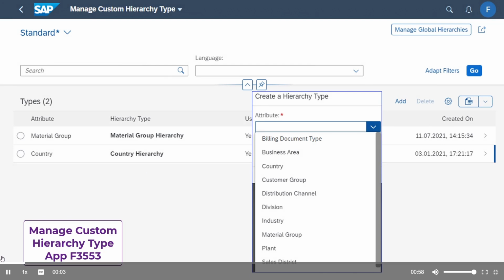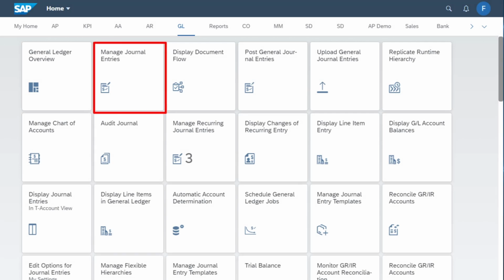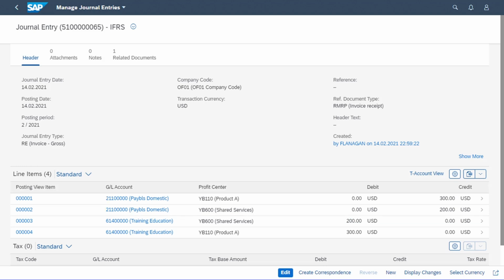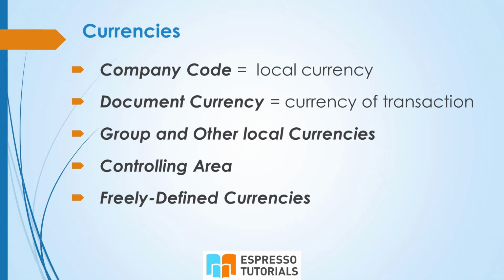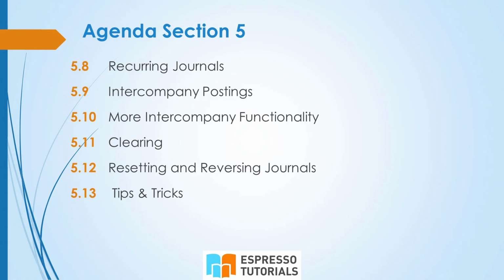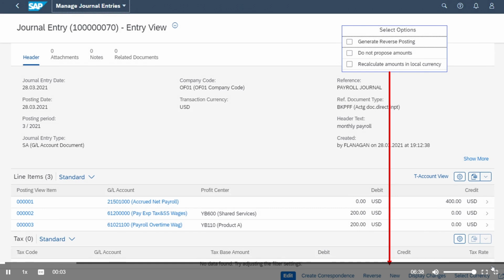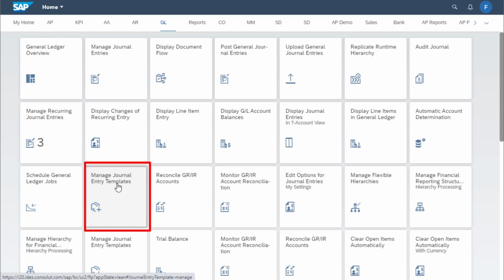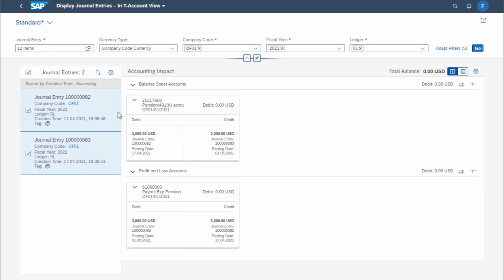3. A Practical Guide to the General Ledger in SAP S 4HANA Fiori